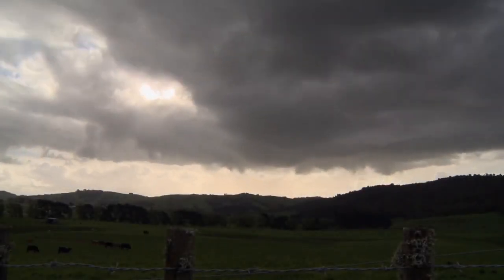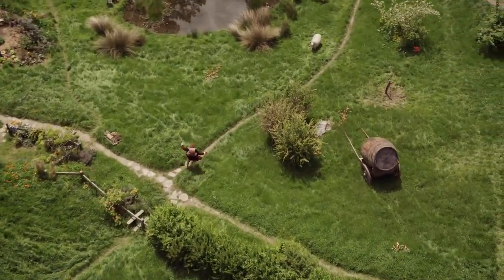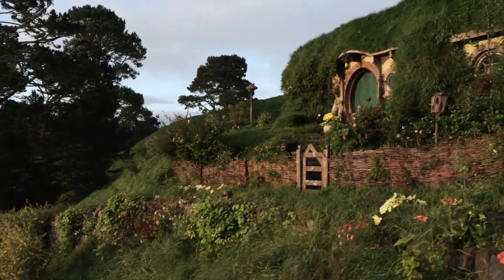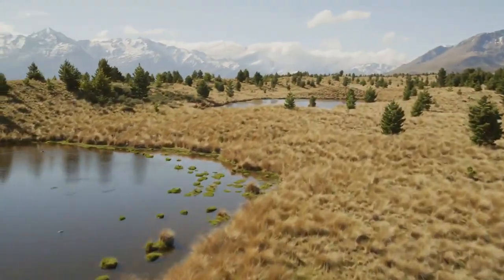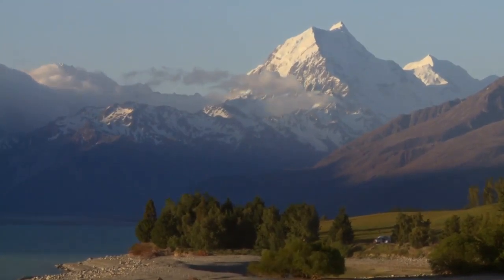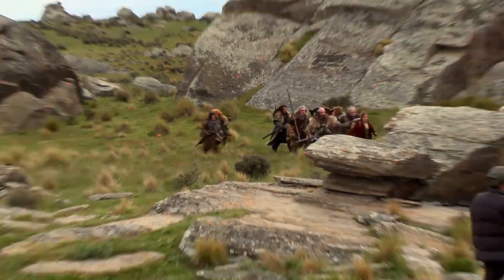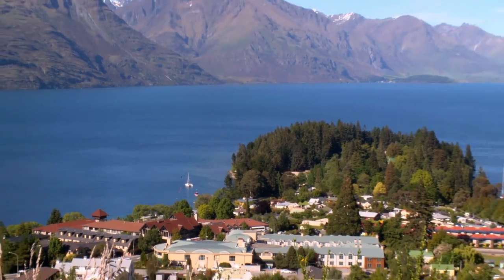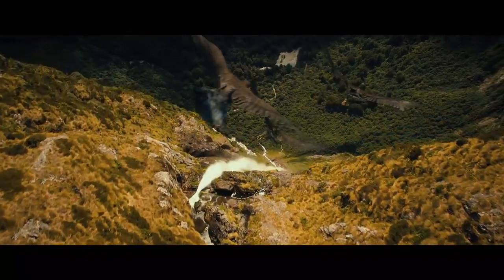The Hobbit: The Desolation of Smaug Featurette - New Zealand (2013) - Lord of the Rings Movie HD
The Dwarves, Bilbo and Gandalf have successfully escaped the Misty Mountains, and Bilbo has gained the One Ring. They all continue their journey to get their gold back from the Dragon, Smaug.